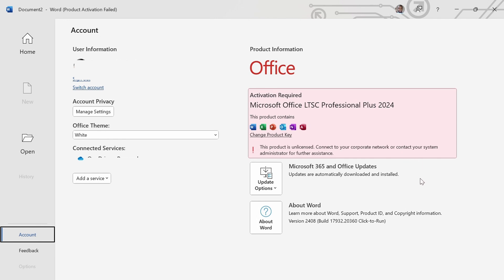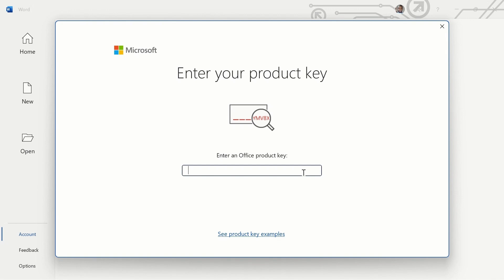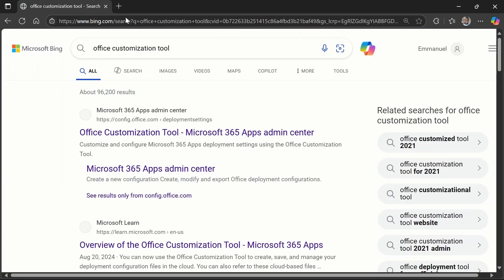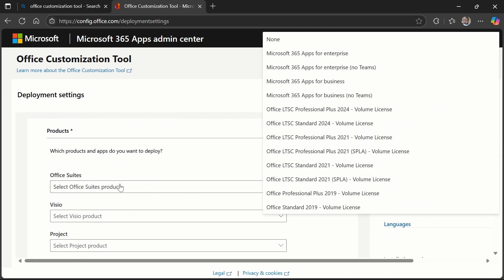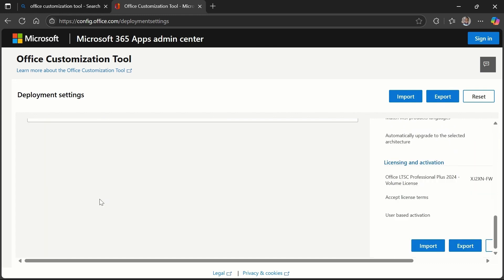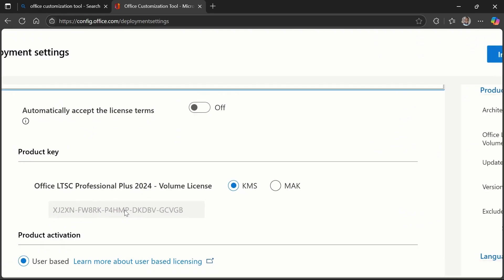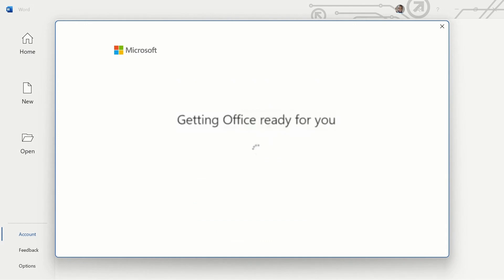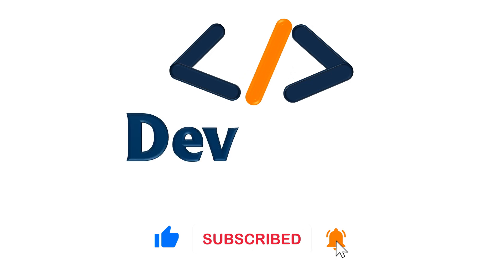How to activate office 2024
Learn how to activate Microsoft office 2024.